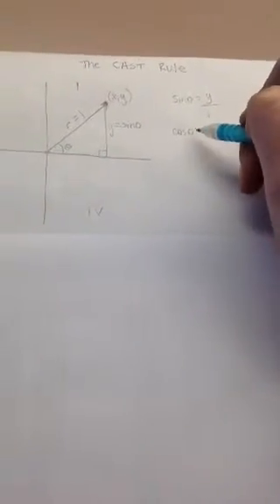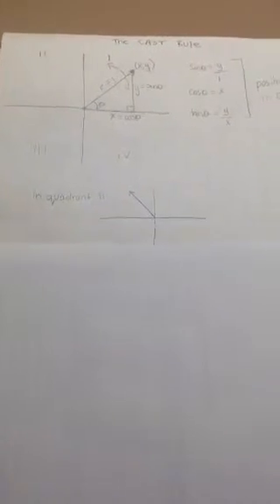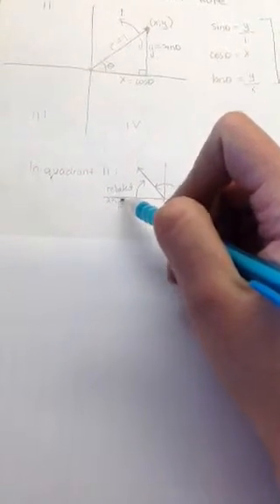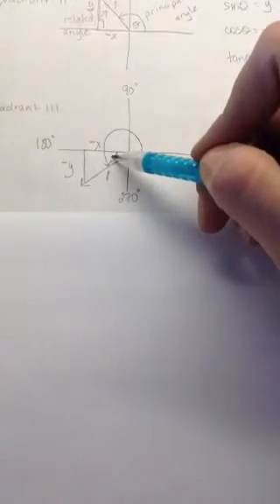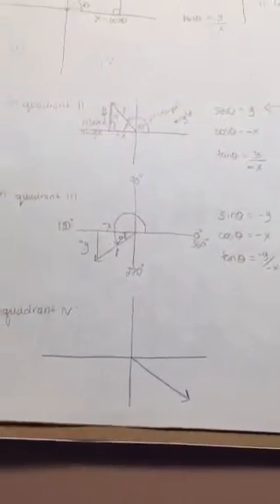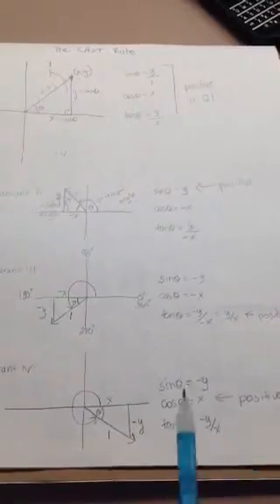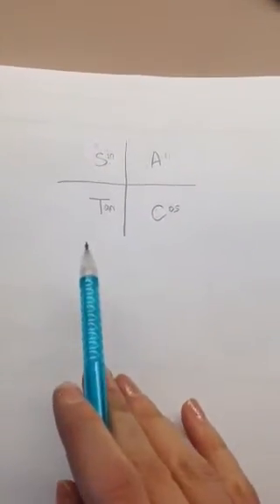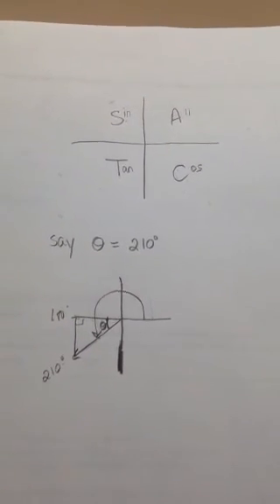1.2 - The CAST Rule